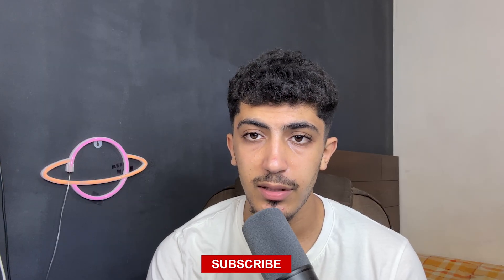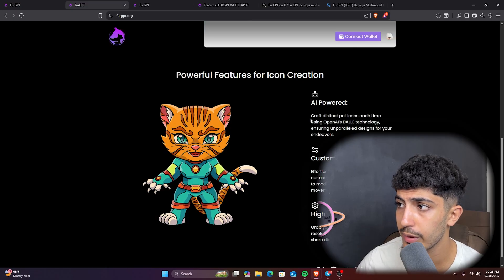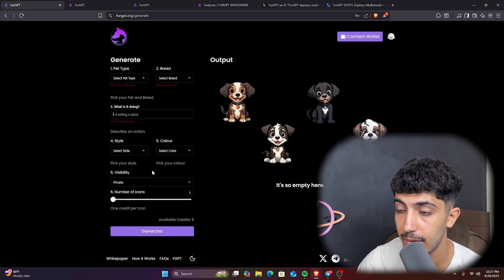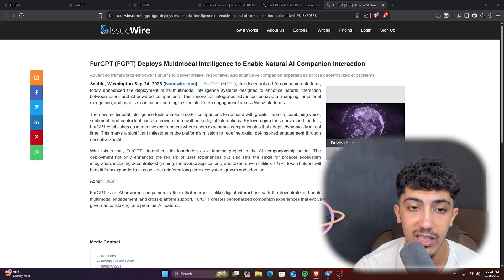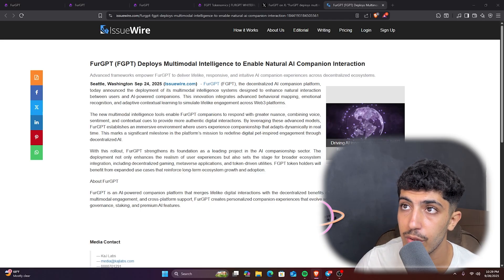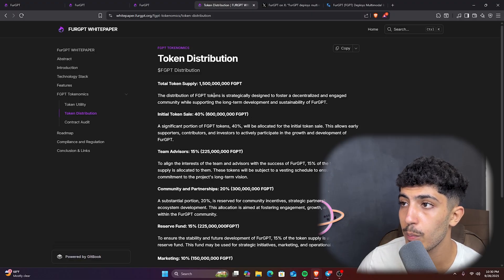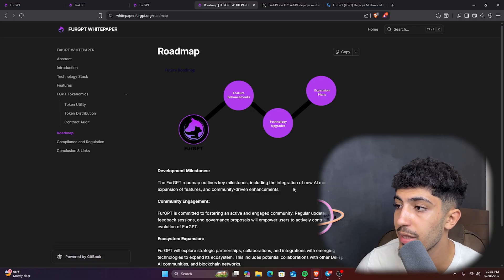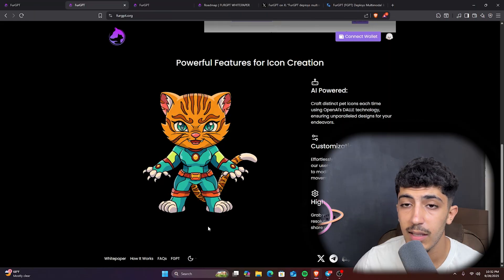🤖🌐 FurGPT: The Future of AI Companions is Here! 🚀✨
🌍 Welcome to Coin Scope!
In this video, we take a closer look at FurGPT — analyzing its features, potential, and risks. Our goal is to provide you with clear, unbiased insights to help you navigate the fast-evolving world of AI companions.

🔎 We cover:
✅ What FurGPT is about
✅ Key strengths and weaknesses
✅ Future potential and market outlook
✅ Our honest opinion on whether it's worth watching

🔗 Project Information

🌍 At Coin Scope, we dive deep into projects to bring you well-researched insights — but the final decision is always yours. Stay safe, informed, and invest wisely! 🚀